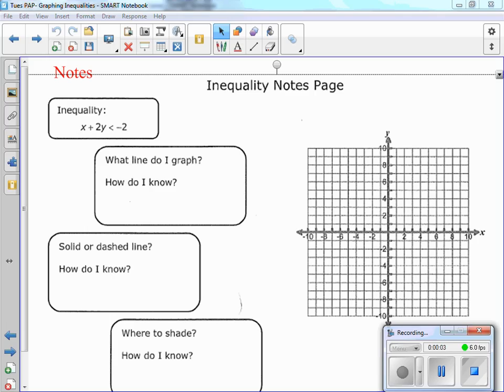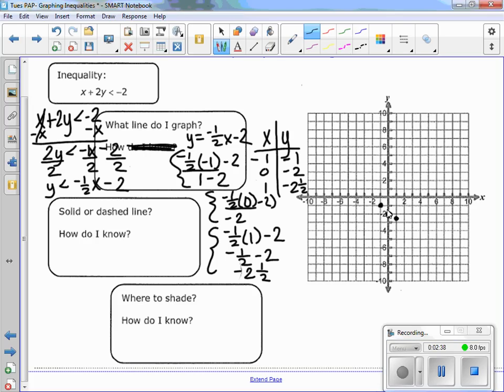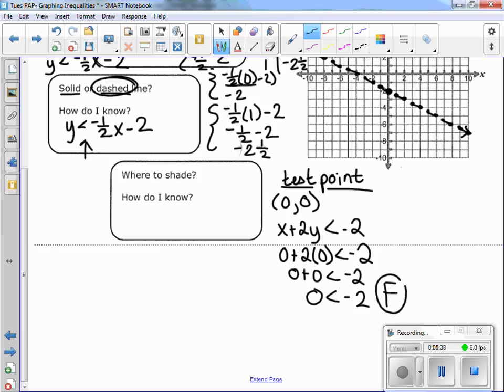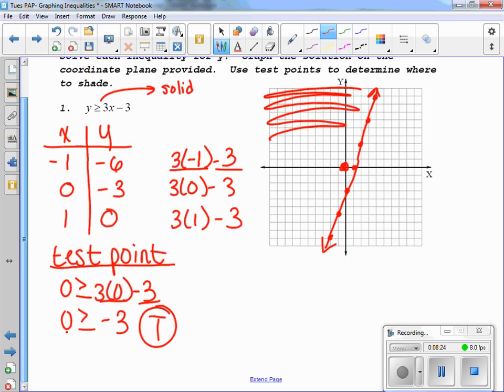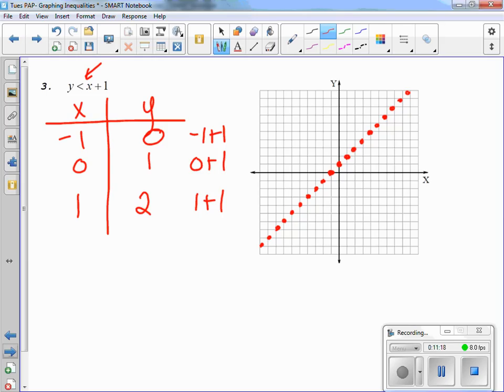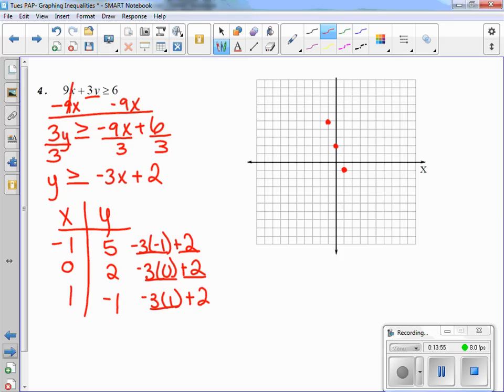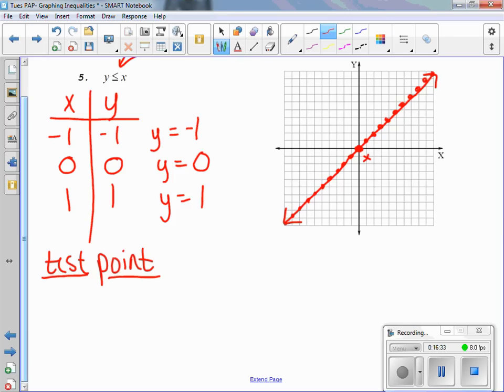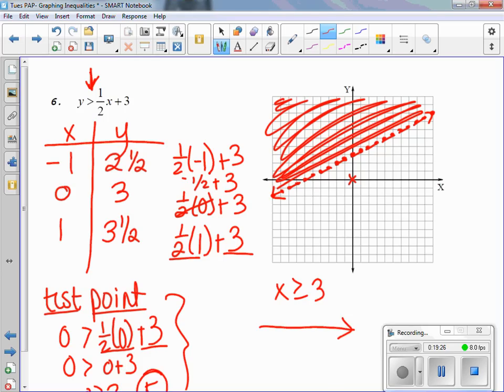PreAP - Graphing Inequalities